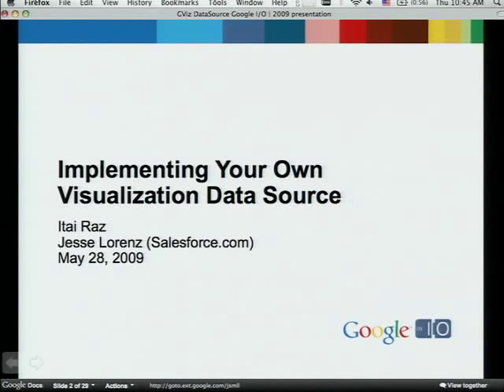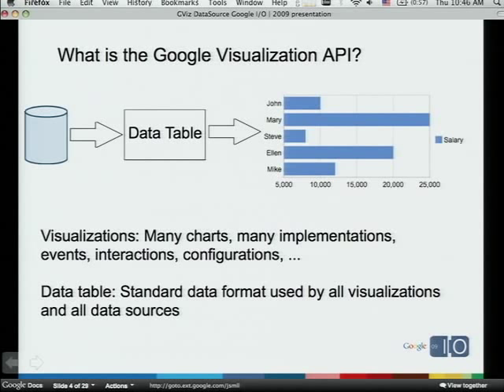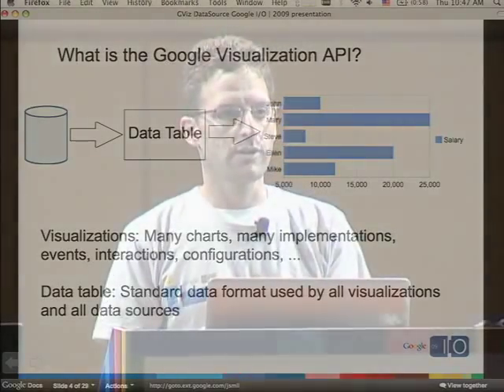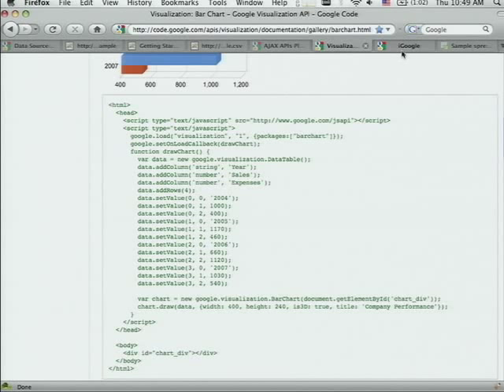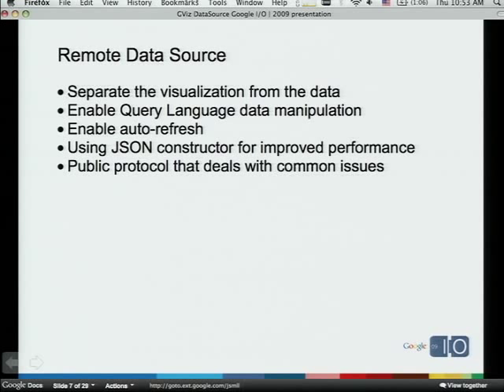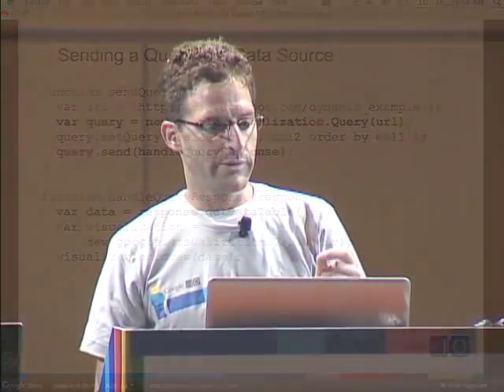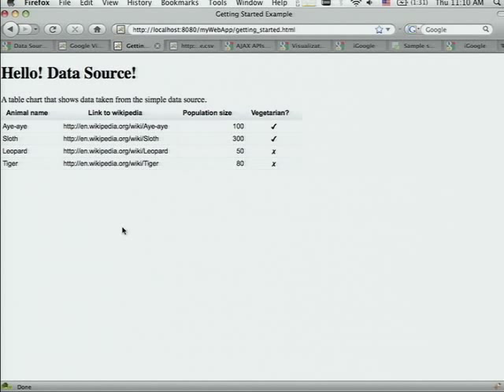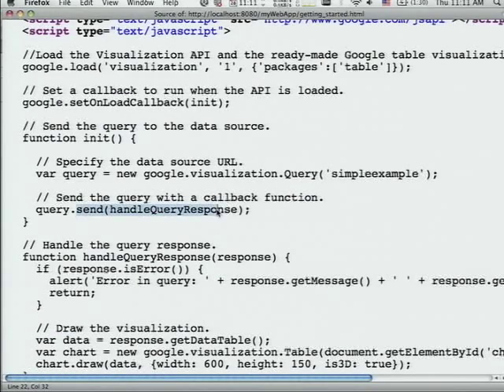Google I/O 2009 - Implement Your Own Visualization Datasource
Google I/O 2009 - Implementing Your Own Visualization Datasource

Itai Raz, Nir Bar-Lev, Jesse Lorenz

-- Contents --
0:05 - Agenda
1:00 - What is Google Visualization API?
9:30 - Remote Data Source
14:32 - The Java Open Source Data Source library
17:04 - Java Data Source Demo
31:48 - SalesForce.com Data Source implementation
43:20 - Q&A
-- End --

This session will focus on building a server-side data source compatible with the Visualization API. It will cover the following topics: Using available Libraries for generic data sources, writing a datasource, and datasources on AppEngine.

For presentation slides and all I/O sessions, please go